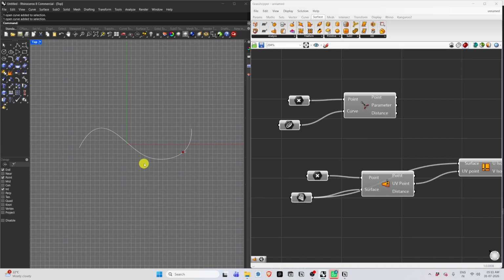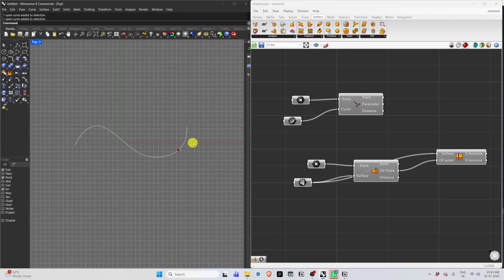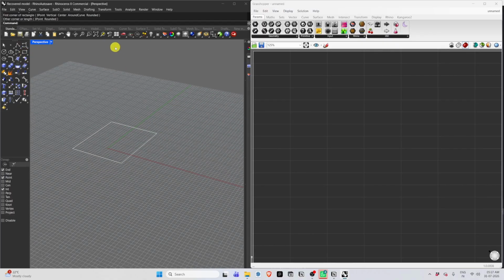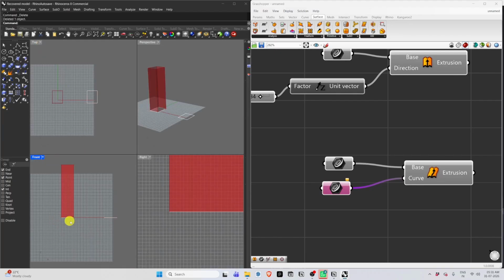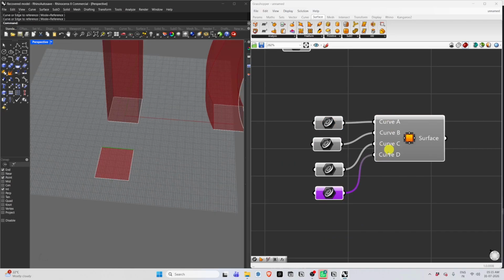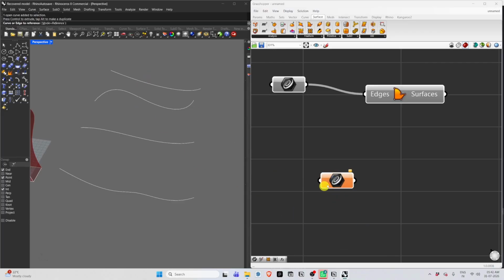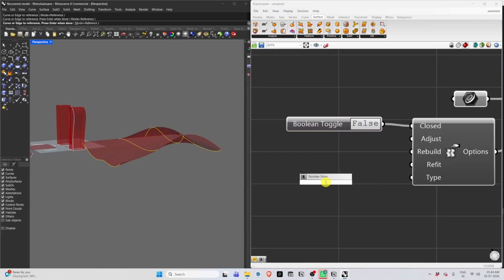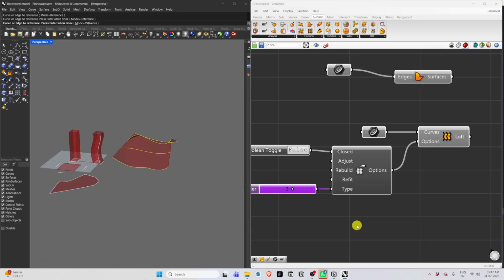Different ways to create surface in grasshopper part -1 | Beginner Tutorial - 29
This is my 29th  video of the Rhino-Grasshopper Tutorial.
In this video, we are going learn how to create surface using grasshopper

Tutorial Reference
AAD_Algorithms-Aided Design
Parametric Strategies Using Grasshopper®
Author: Arturo Tedeschi
Foreword: Fulvio Wirz (Zaha Hadid Architects)